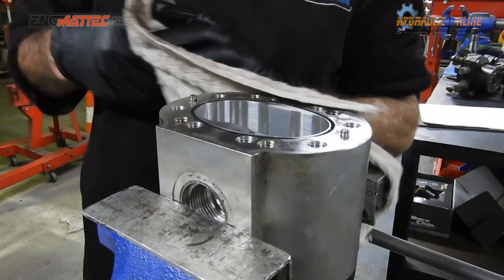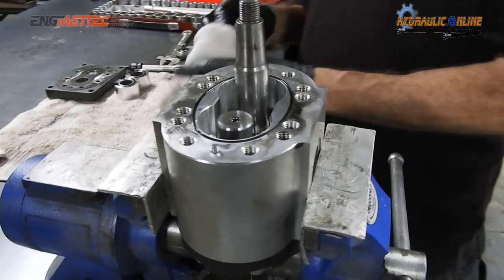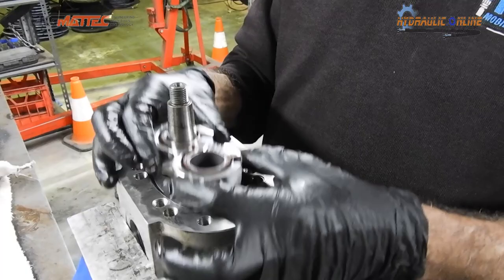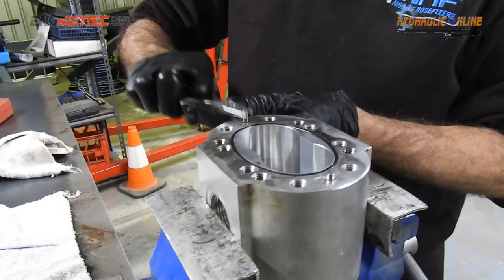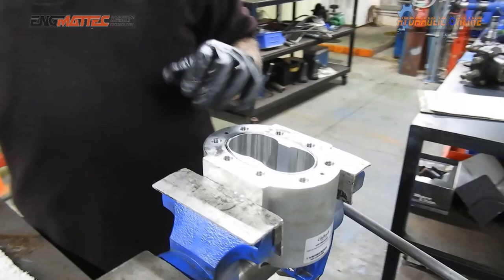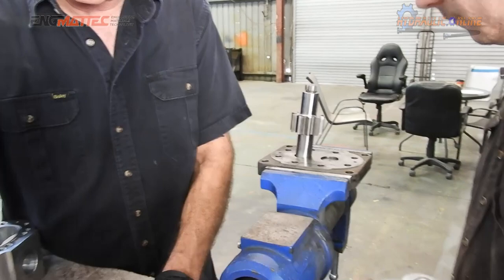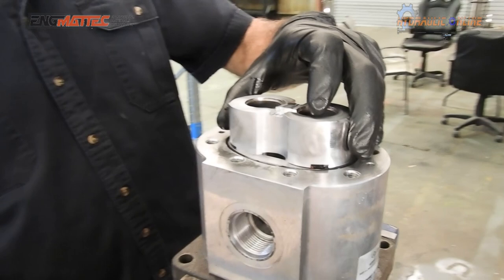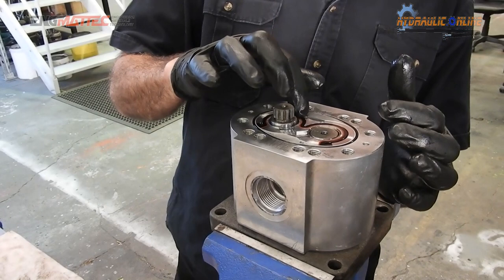How a Hydraulic Gear Pump Works and How to do a Rotation Change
Ever wondered how a Hydraulic Gear Pump actually works to Pump Oil and create flow and pressure?

In AUSTRALIA ? copy and click  the links below for products seen in this video and have it posted to your door

Video Highlights
In this Video, we dismantle an Italian Galtech gear pump and explain the following,

How the oil moves through the pump when the gears are rotated.

How the internal pressures generated can create reaction forces and internal wear marks.

Briefly explain what parts and seals need to be reversed when a rotation change is made.

The location of and function of the seals on the combination port and bearing plates.

 This video is part one of a gear pump repair series where we strip and repair the damaged thread on the main housing's Pressure Port.

Dylan Loo Maurelli, for Video and Editing